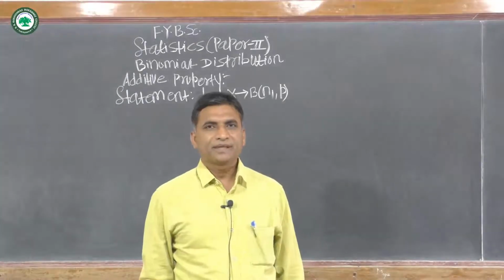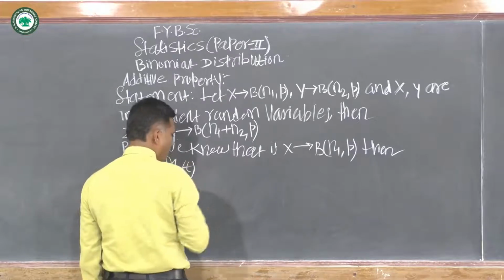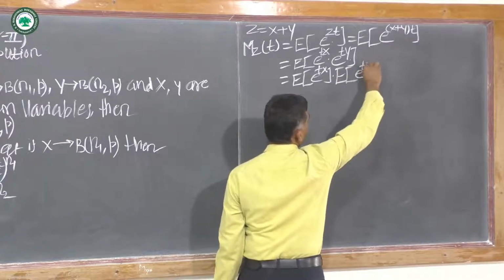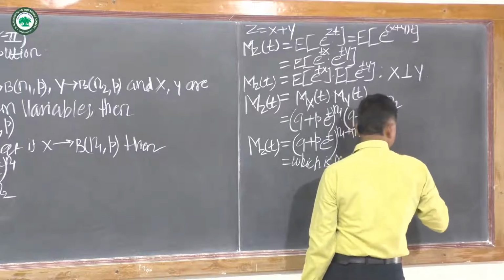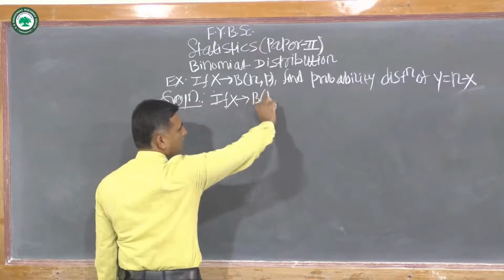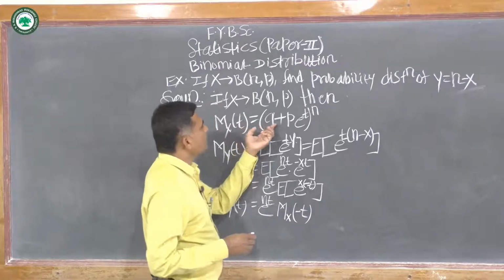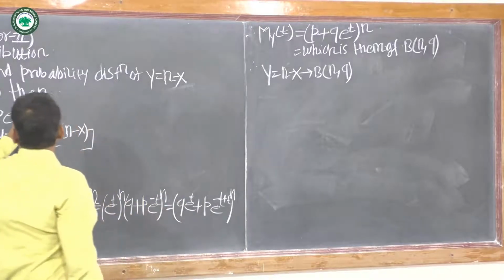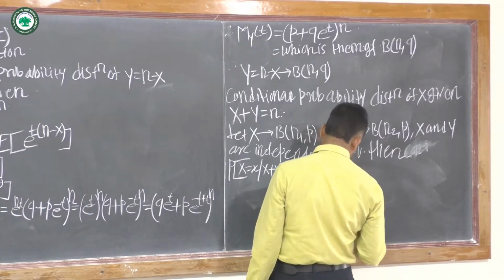F.Y.B.Sc.(Statistics) || Topic: Binomial Disrtibution || By Prof. Khilare S.K.